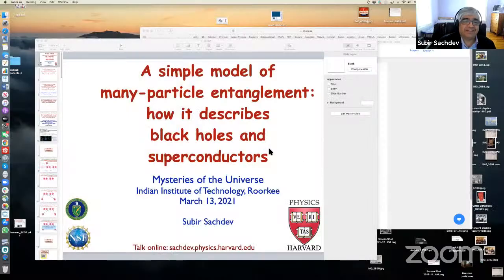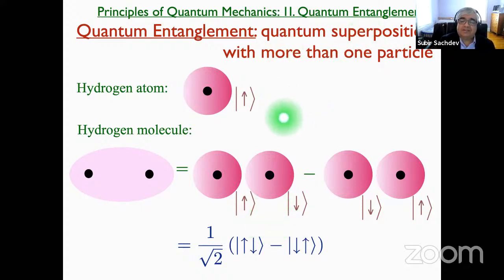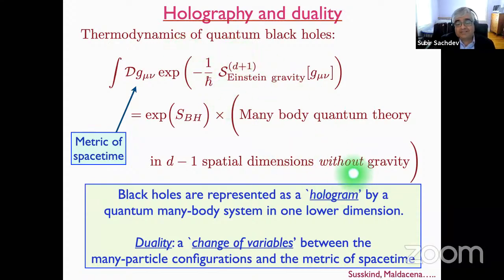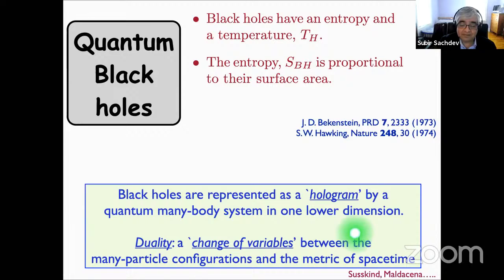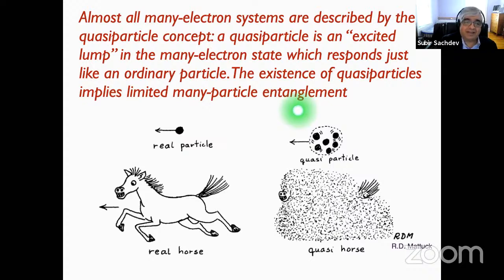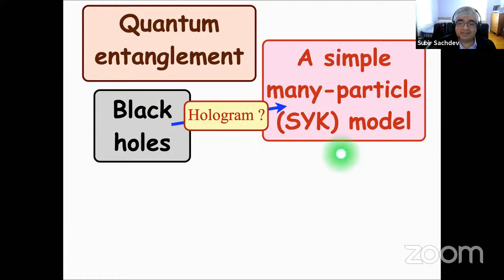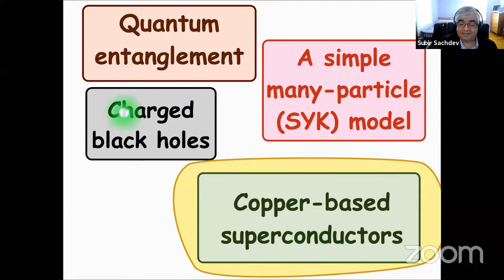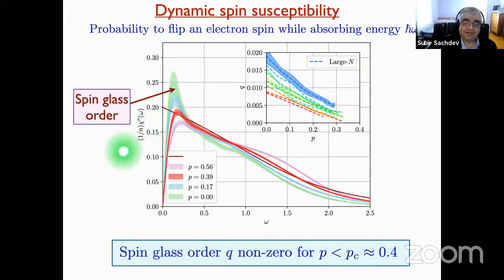ILS-MOU-II | A simple model of entangled qubits | Subir Sachdev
The Institute Lecture Series Committee, in collaboration with the Students' Technical Council (the Physics and Astronomy Club, in particular) and the Indian Physics Association, Roorkee Chapter, is delighted to bring you (Mysteries of the Universe Institute Lecture Series) MOU ILS-II, an online lecture series covering the frontiers of Physics and Astronomy, like Quantum Mechanics, Condensed Matter Physics, Astrophysics, and Cosmology.

In these lectures, we shall be interacting with some of the biggest names in Physics of our times. Join us as we go on a beautiful and exhilarating journey into the most profound and exciting aspects of Theoretical physics, Cosmology, and Condensed Matter.

More details, including the ZOOM links and the lecture files, can be found on our